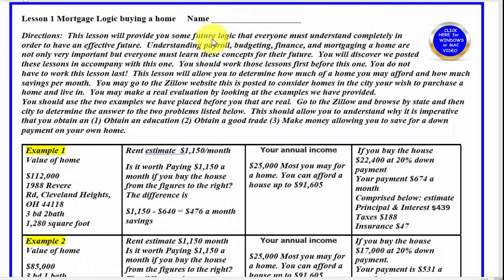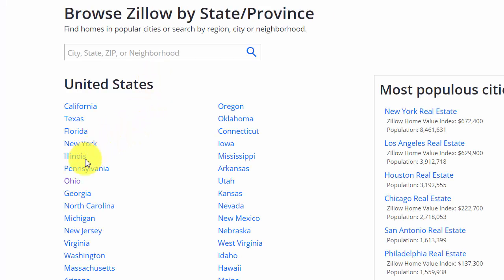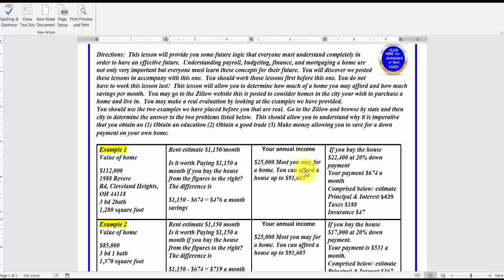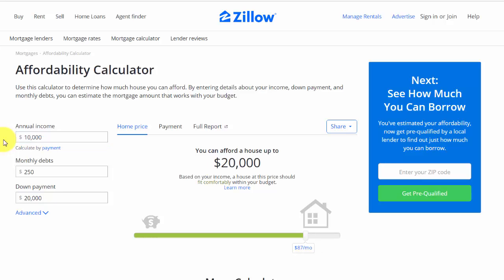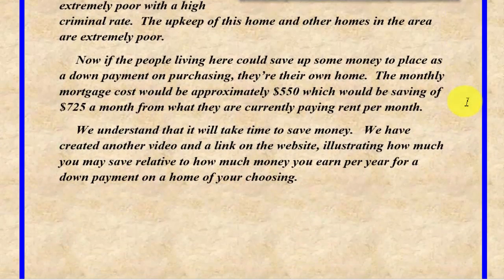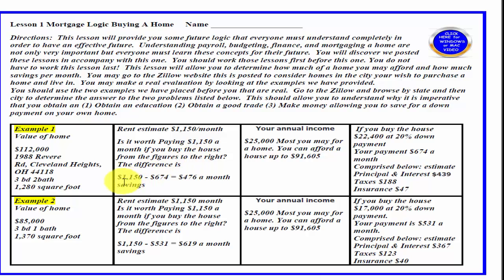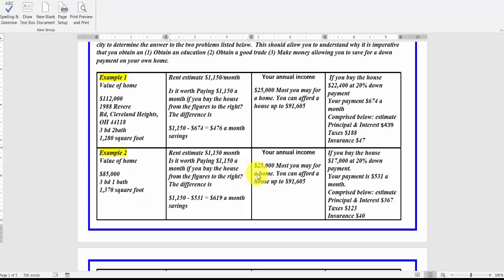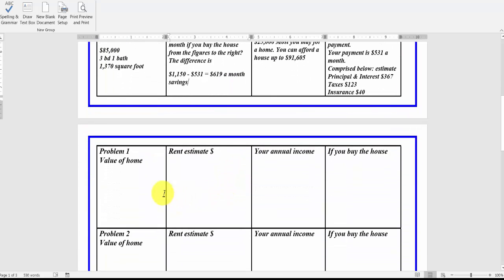LESSON 1 MORTAGE LOGIC WHEN BUYING A HOME 2